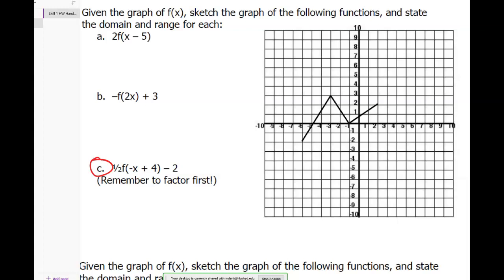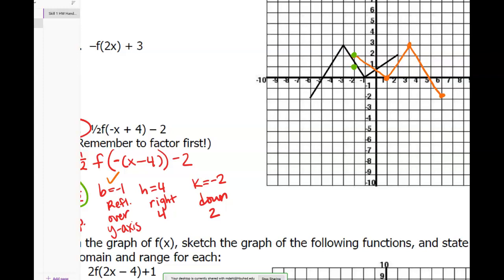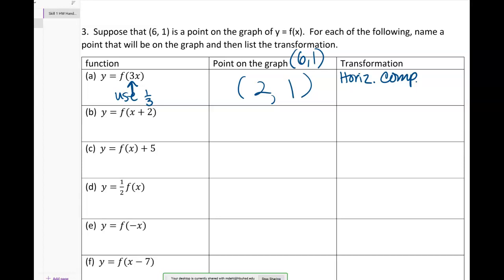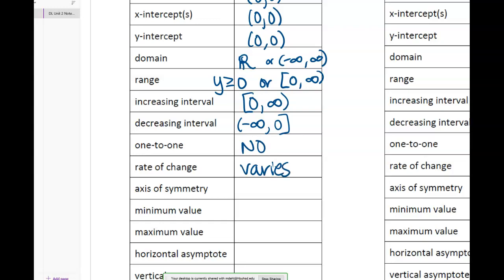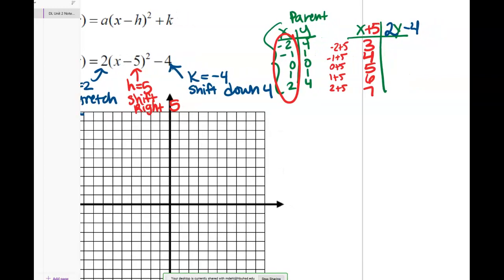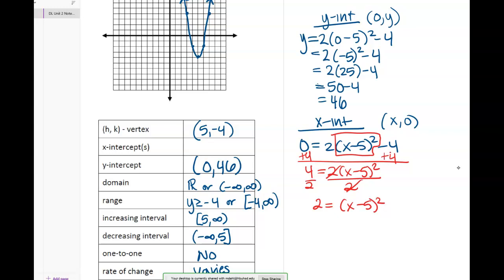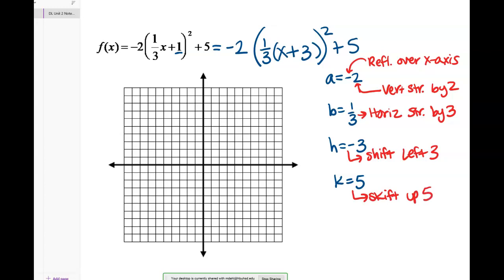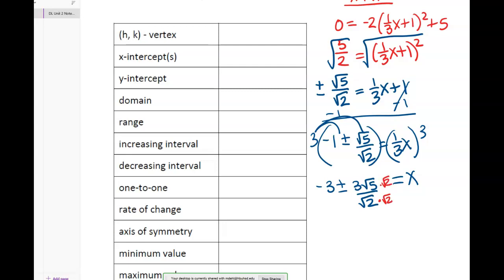Unit 2 skill 2A 2 T